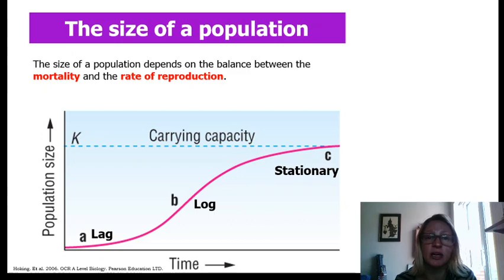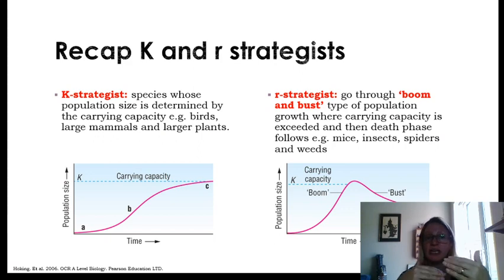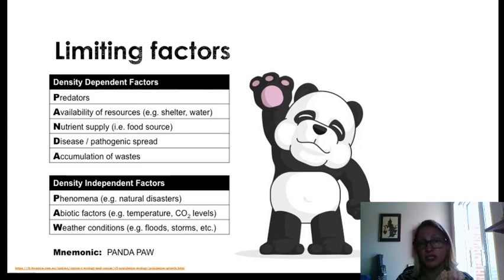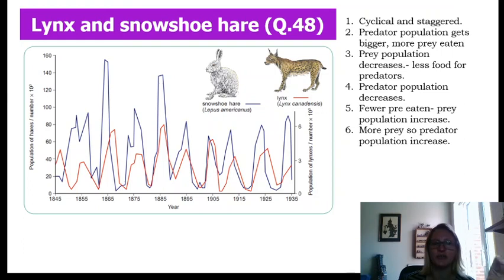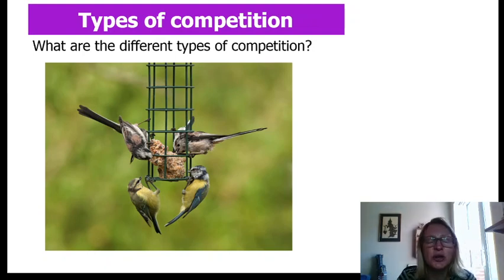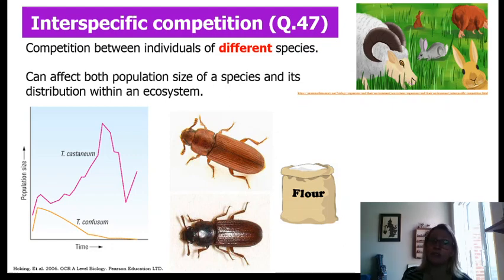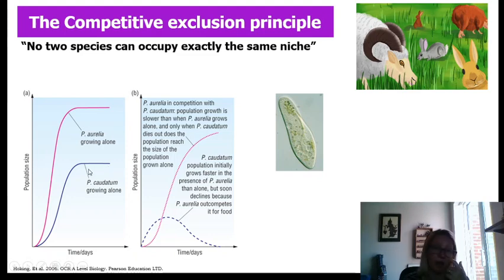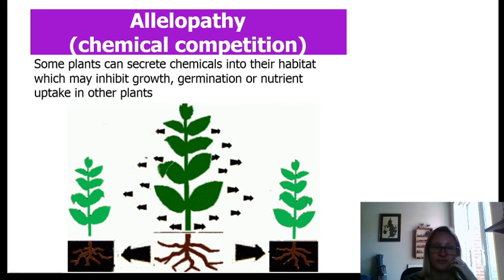Interactions between populations